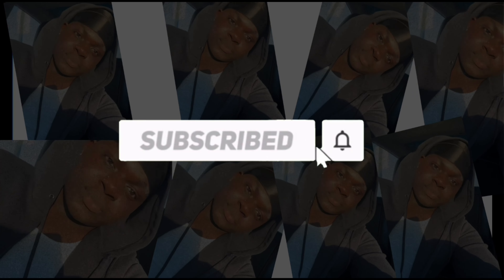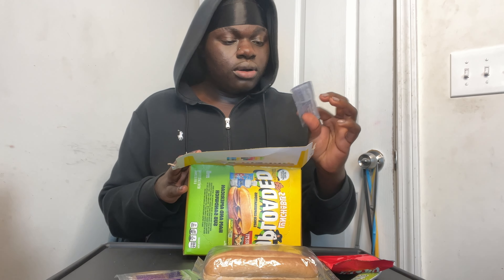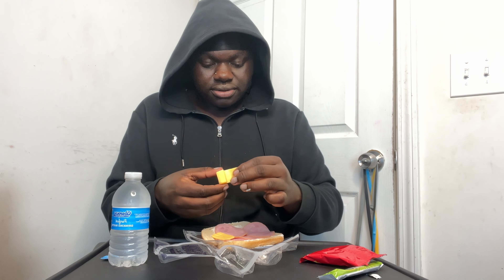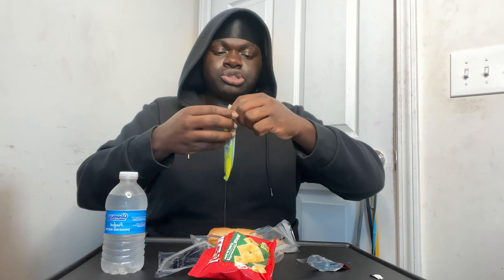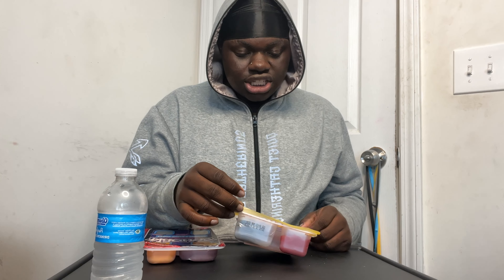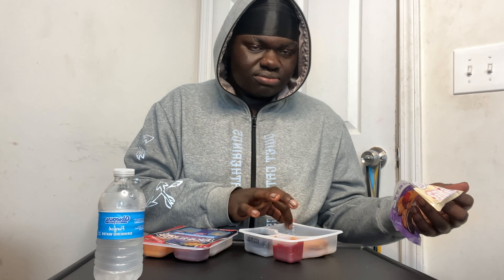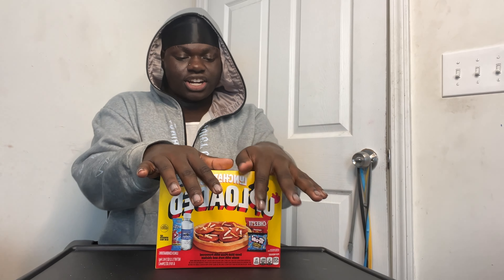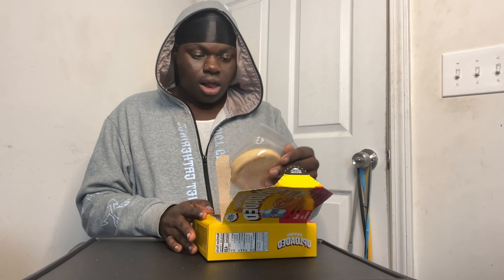Eating LUNCHABLES For 24 HOURS (I FEEL SICK💔)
shout out to yvonnemiller4406 for today’s video!
I ate lunchables for 24 hours 💔 lowkey went wrong!
bible quote of the day

And he spake a parable unto them to this end, that men ought always to pray, and not to faint;
Luke 18:1 KJV

SHOP LAVAE COSMETICS (my cosmetic line) 😍

2431 N Pleasantburg Dr
Unit # 4292
Greenville, SC  29608
United States